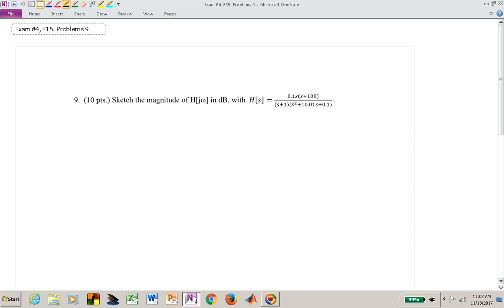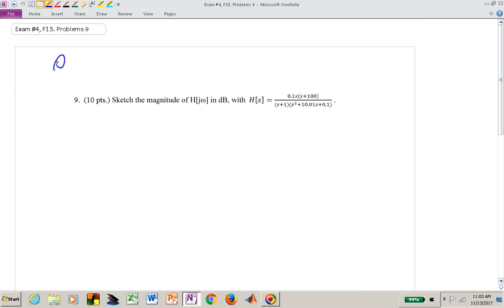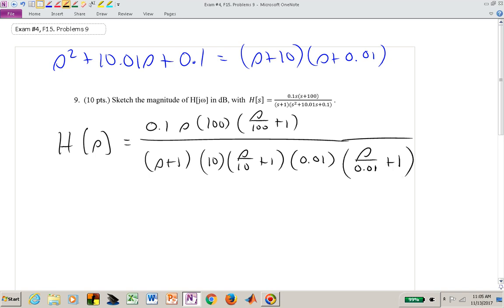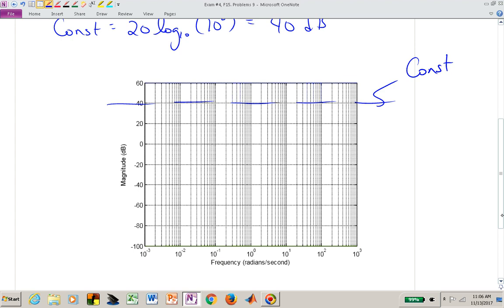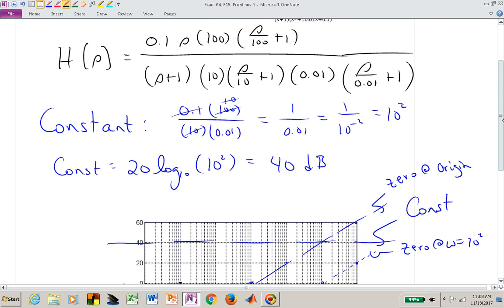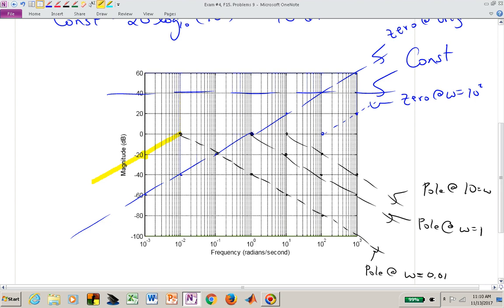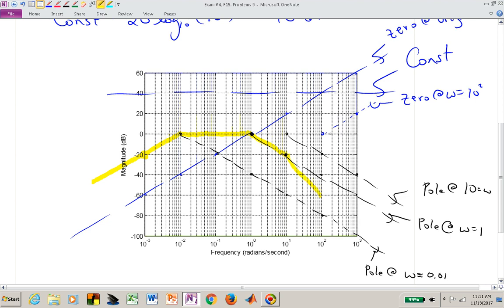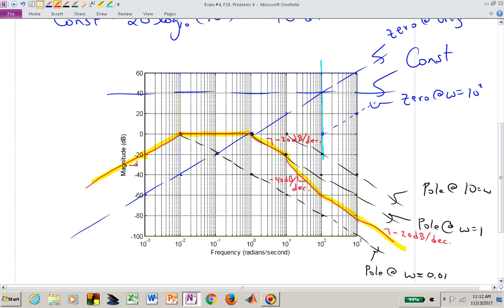vidE4p9_su15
Video E.4.9: Exam #4 Review Problem 9 Su15.